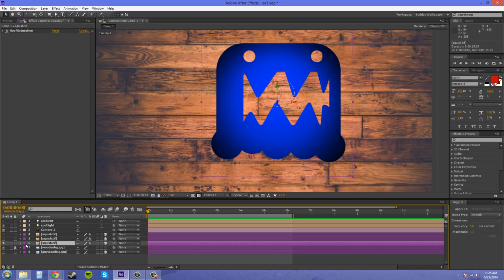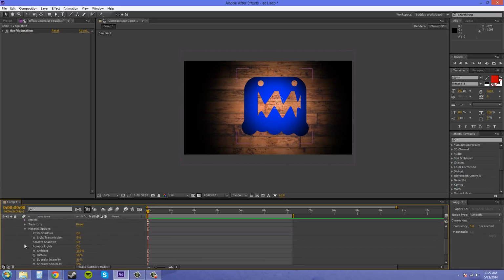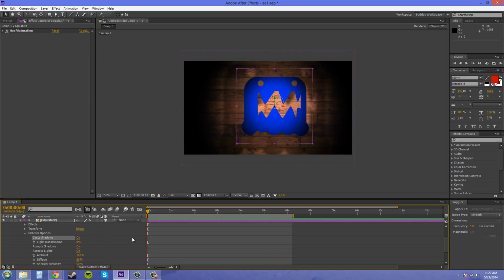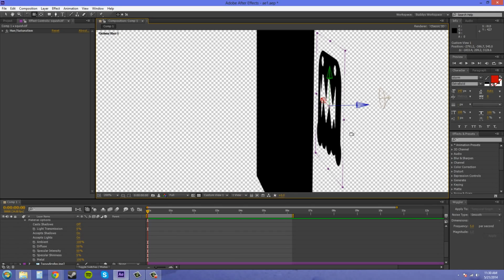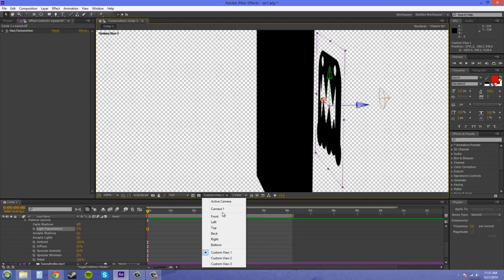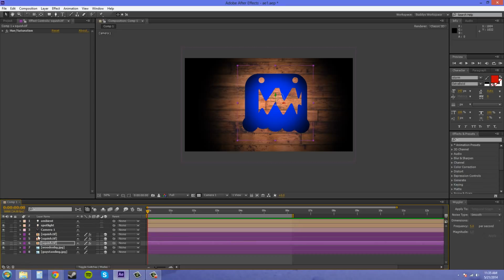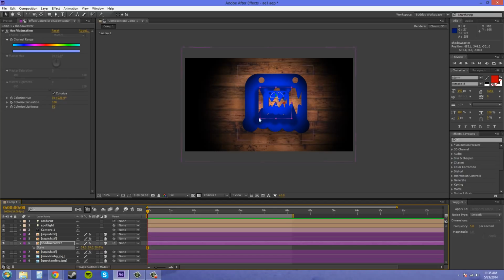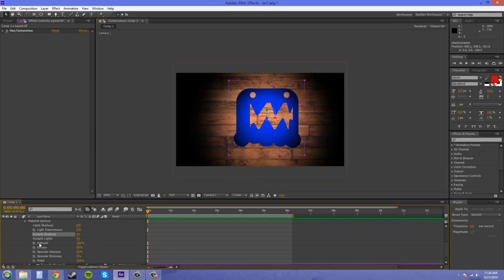After Effects CS6 Tutorial 105 Advanced Light Options Part 1